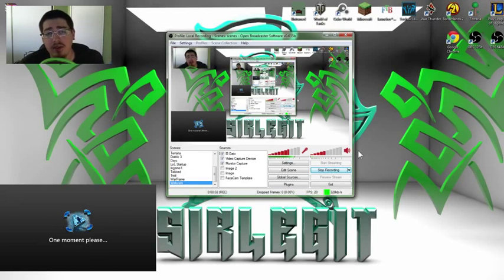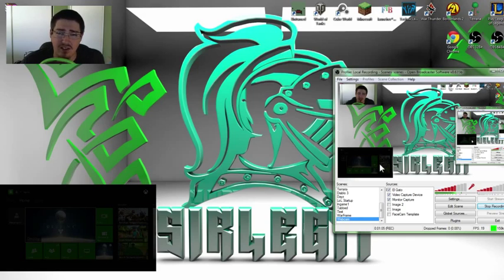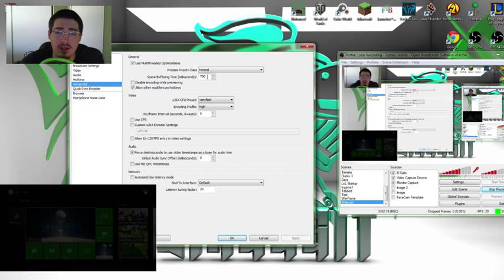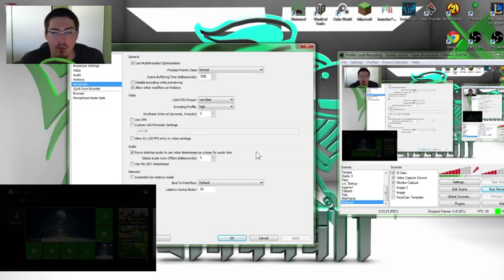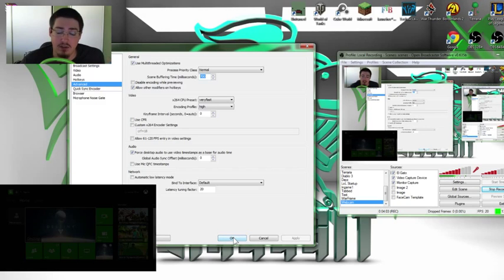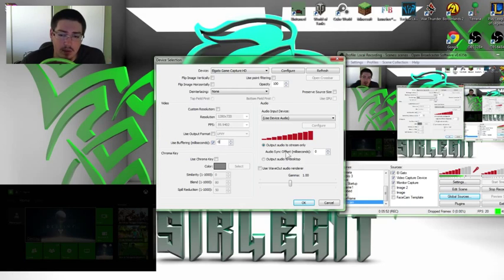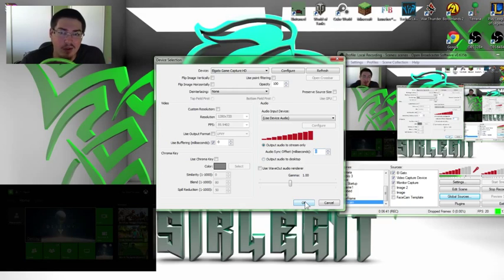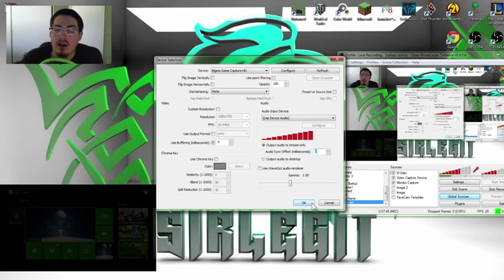Elgato Video Stuttering/Audio Desync w/ OBS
Don't forget to grab the like buttons butt, am I right?